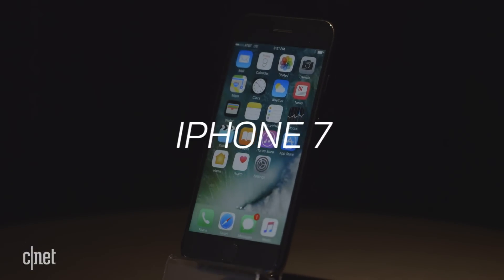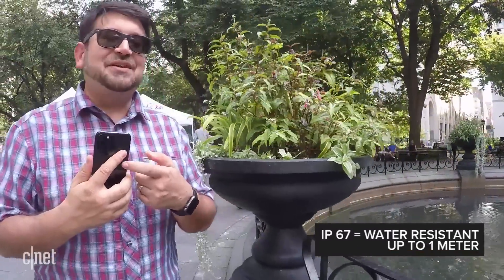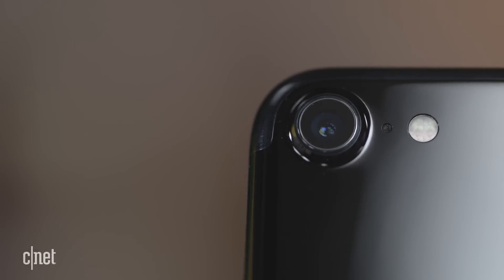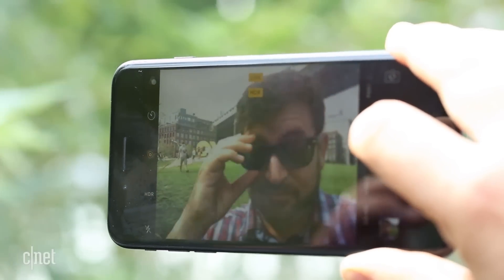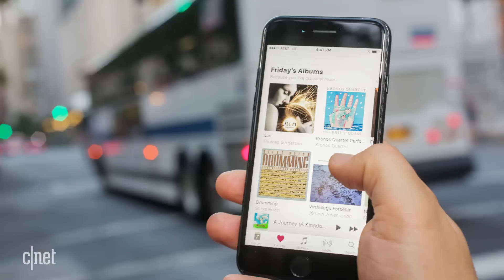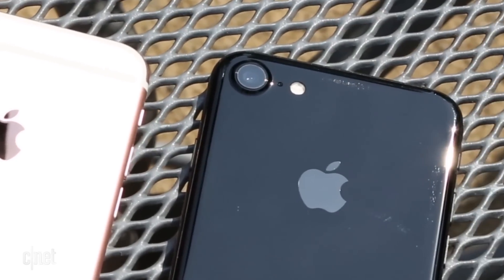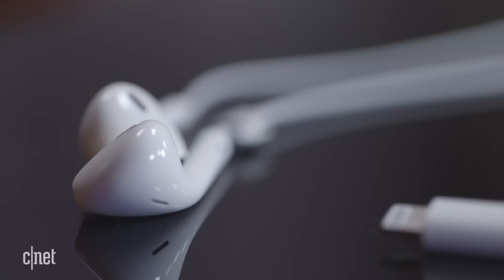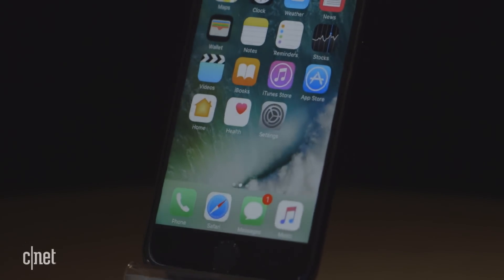iPhone 7 review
Water resistance, longer battery and a lot more speed. How much do you really want that headphone jack?